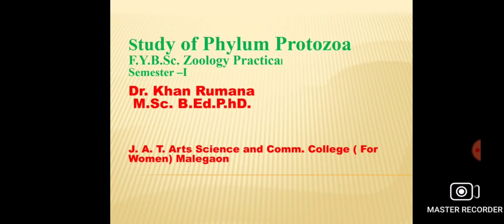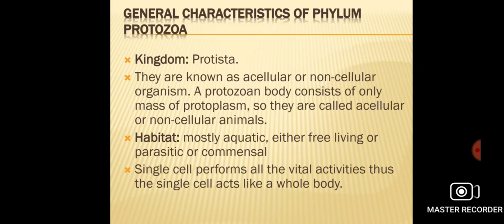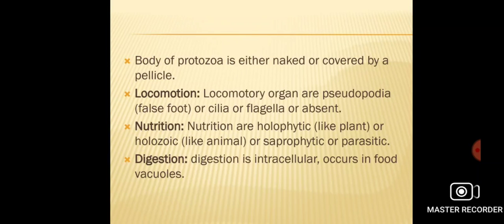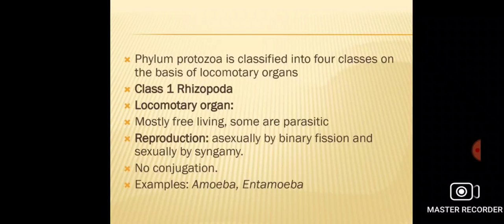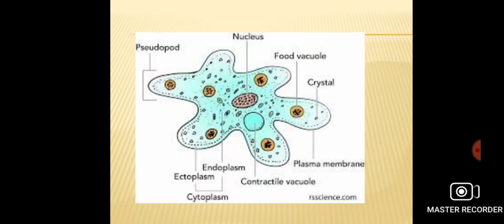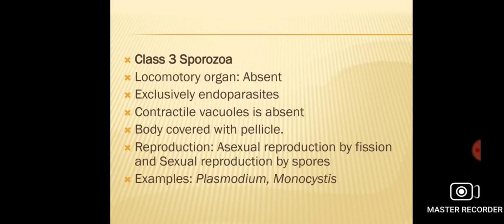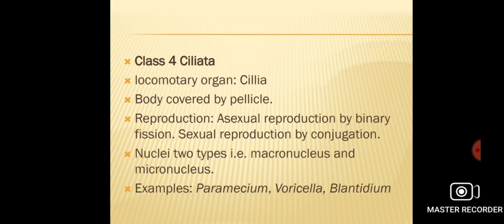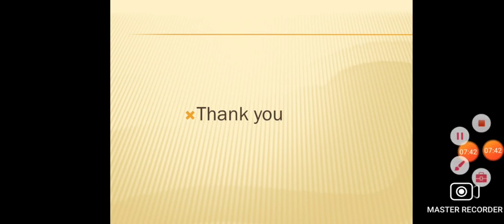Zoology || FYBSc || Practical || phylum Protozoa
Class: FYBSc
Practical
Subject: Zoology
Topic: phylum Protozoa

Video Lecture by:
Dr. Khan Rumana A.
(Asst. Professor in Zoology)

Malegaon Dist-Nashik